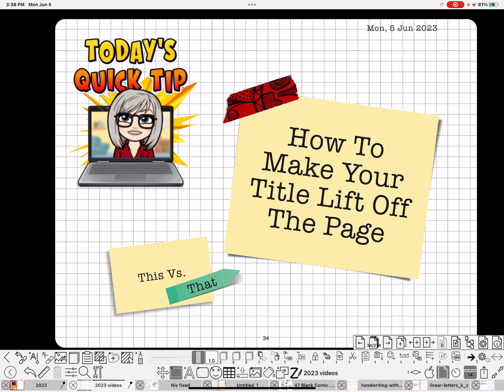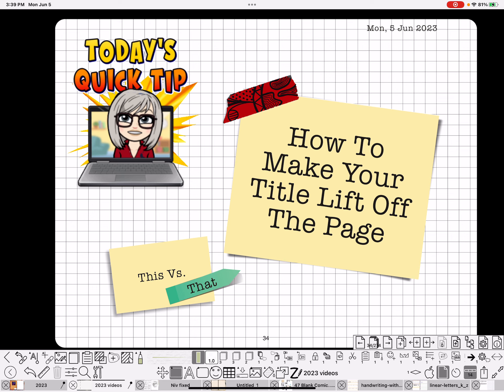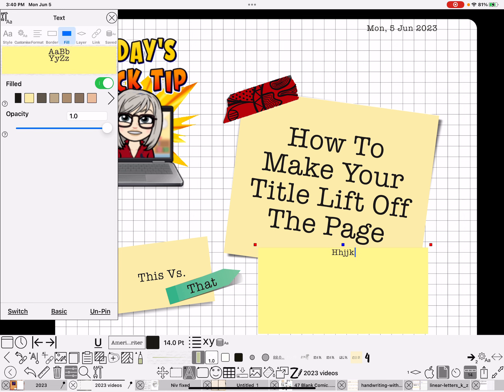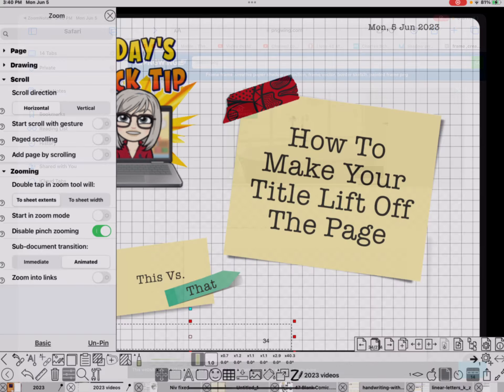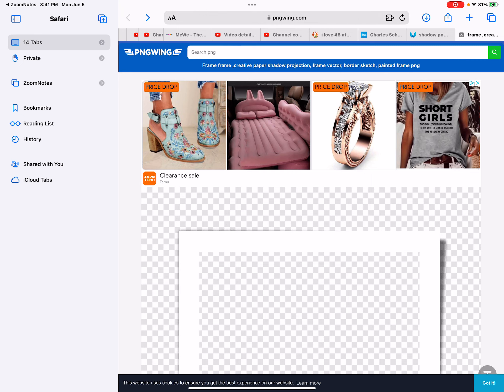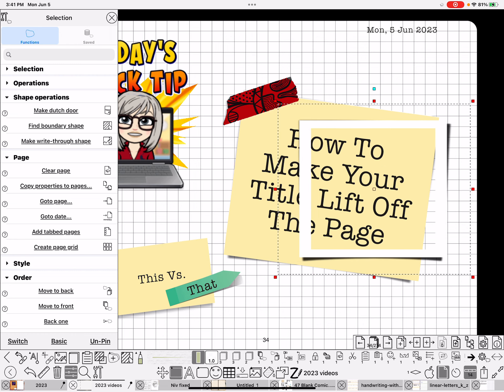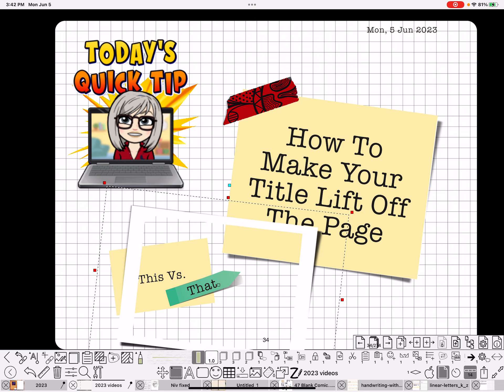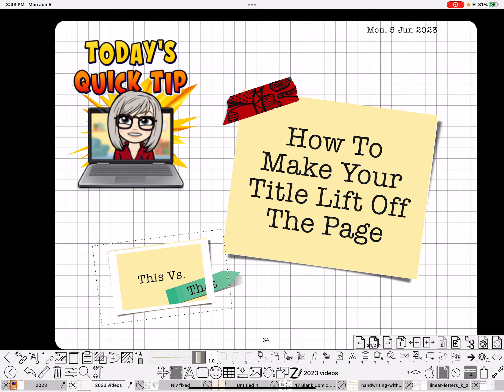Using ZoomNotes-How To Lift Your Title Up